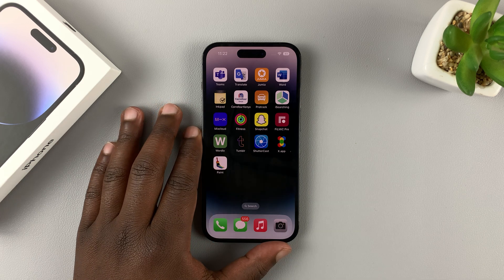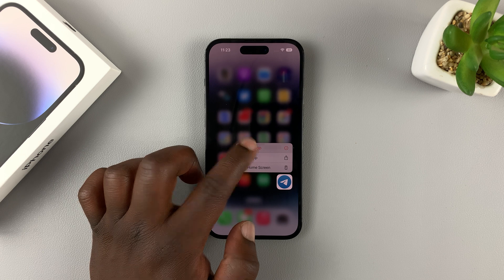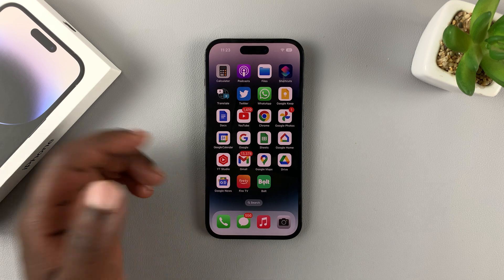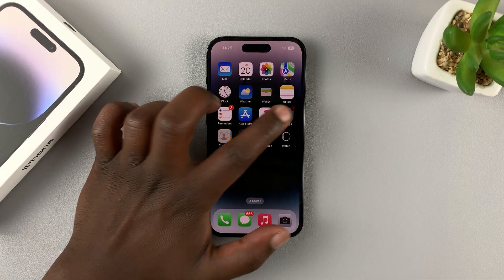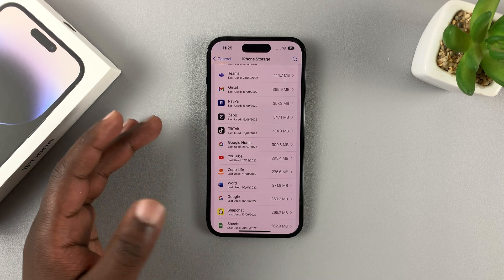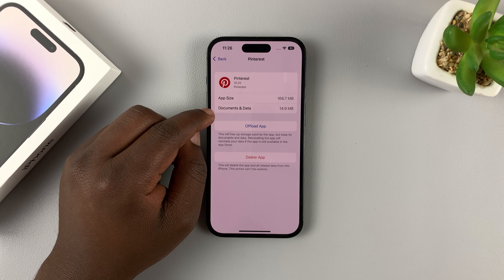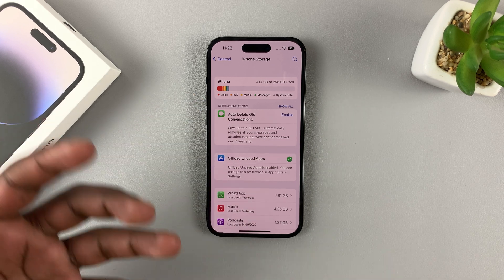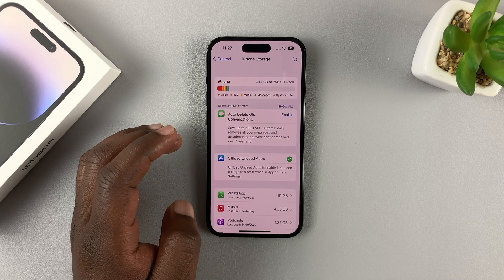How To Uninstall Apps On iPhone 14 / iPhone 14 Pro (Offload Apps)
Learn how to uninstall apps on iPhone 14 and iPhone 14 pro. This will delete the app from your iPhone.

Also learn how to offload apps manually and offload unused apps automatically to save space on your iPhone 14.

When you offload unused apps, you're basically uninstalling the apps but retaining the app data.

Cell Phone Tripod Adapter